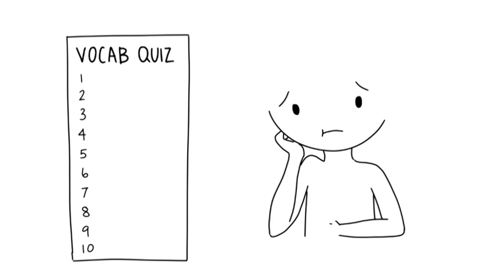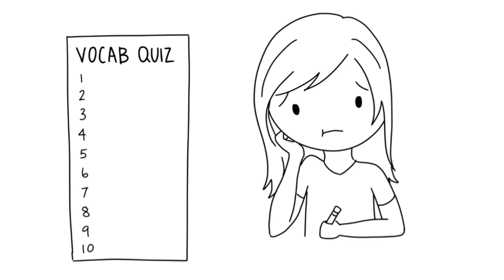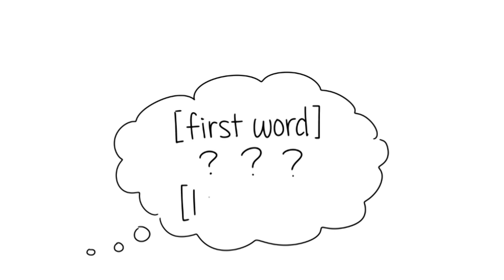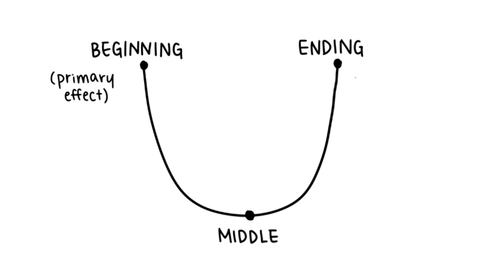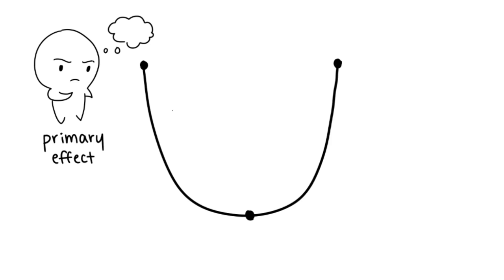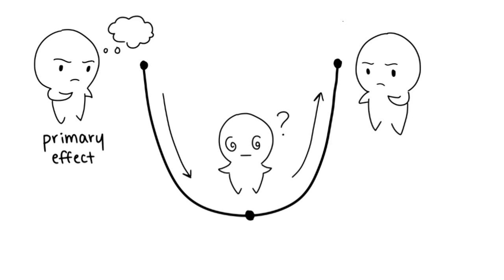Why People Only Remember Beginnings and Endings of a List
Think that being shy is a disadvantage? Well, think again! Here are 9 reasons why being shy makes you great.